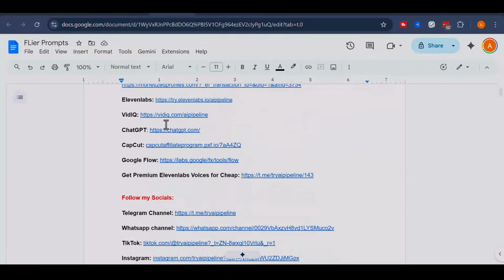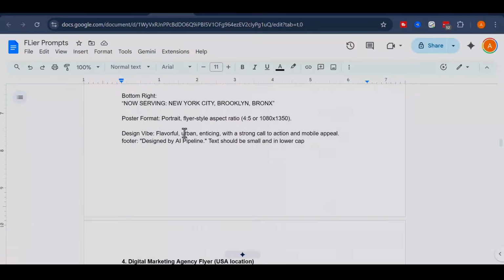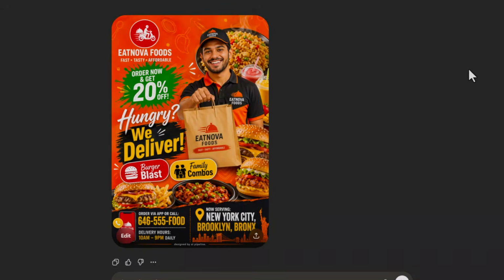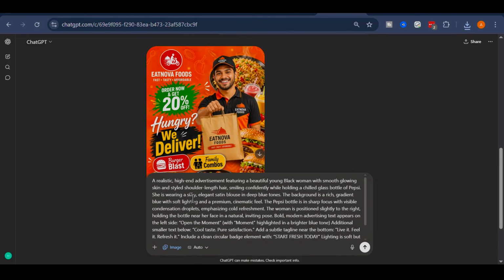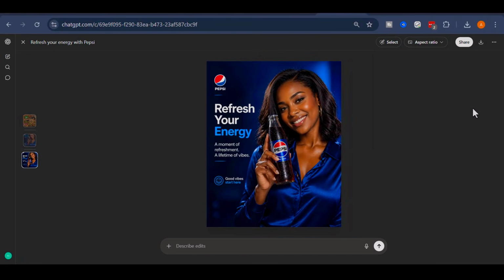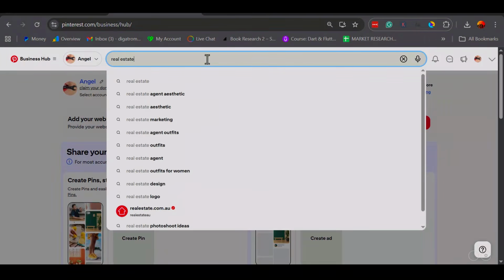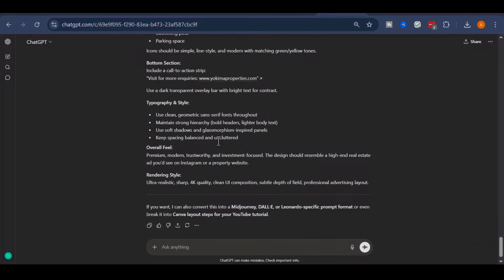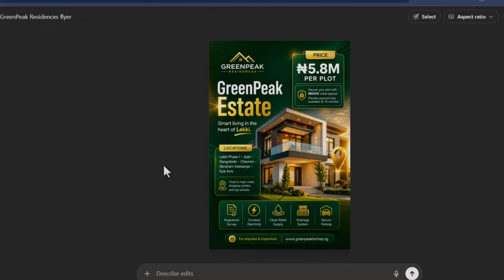Create Professional Flyers for FREE with ChatGPT Images 2.0 (No Skills Needed)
Create professional flyers in minutes using ChatGPT Images 2.0 — no design skills and completely FREE.

This tutorial shows how to create professional-looking flyers quickly and for free using the new ChatGPT Images 2 model. Learn to leverage this powerful tool for high-quality results, even as a graphic design for beginners. Say goodbye to expensive designers and hello to efficient flyer design with these free ai tools, and discover how easy it is to create flyers with ai.

In this video, you’ll learn:

How to create professional flyers with ChatGPT Images 2.0
How to generate powerful prompts for any flyer style
How to recreate viral designs using AI
How to customize your flyers for any niche or event

By the end of this video, you’ll be able to design stunning flyers anytime you want… fast, easy, and 100% free.